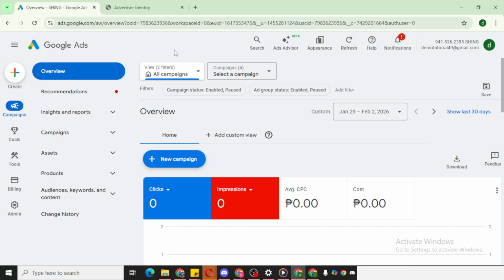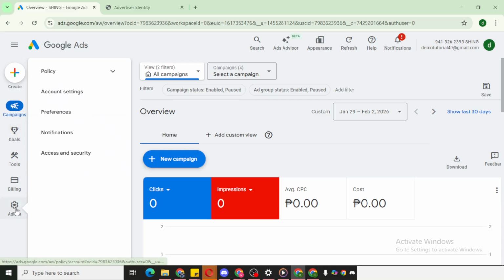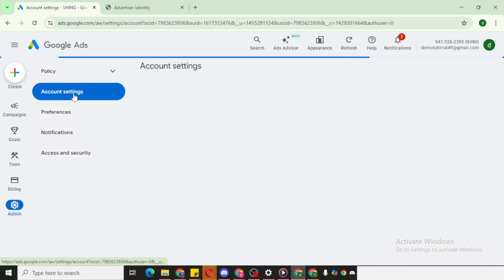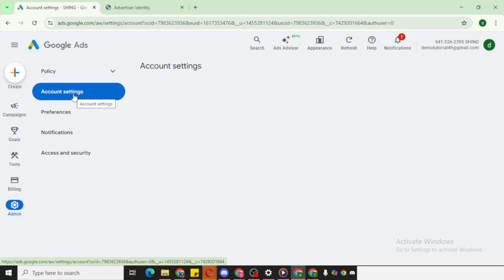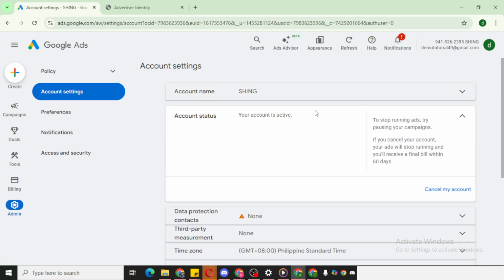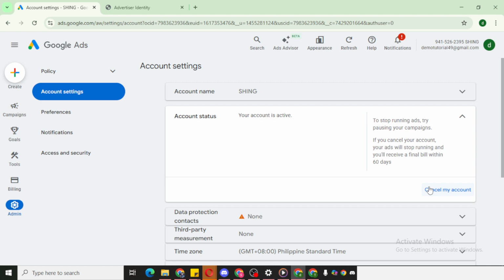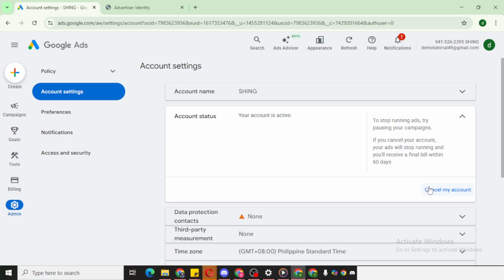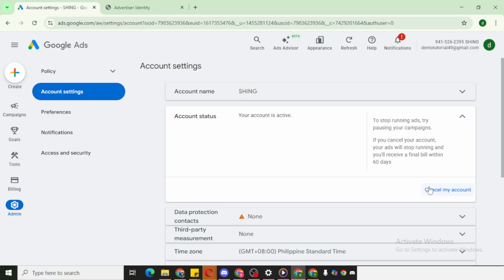How To Cancel Google Ads Account (full guide 2026)